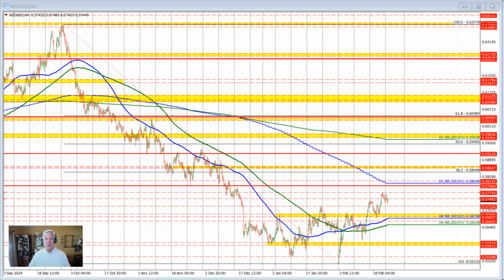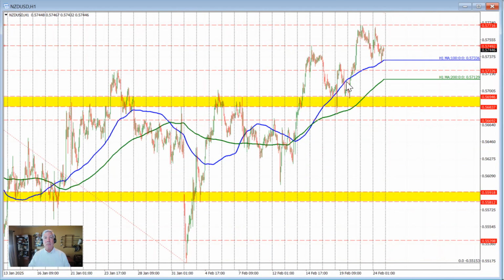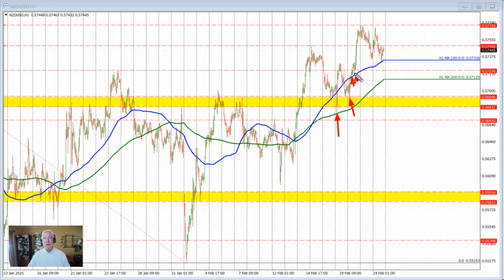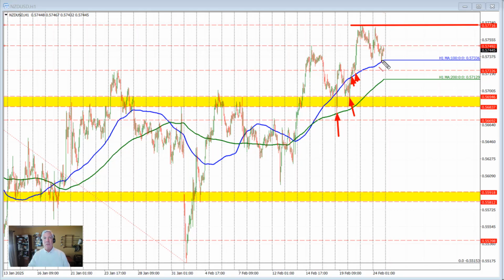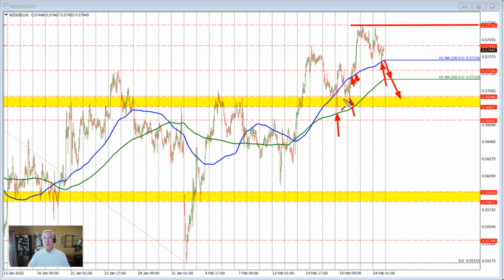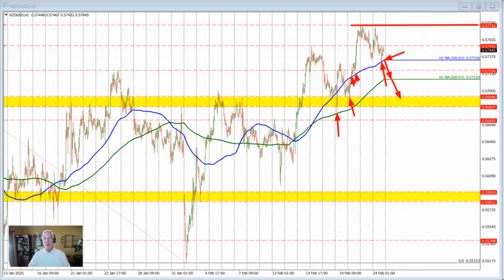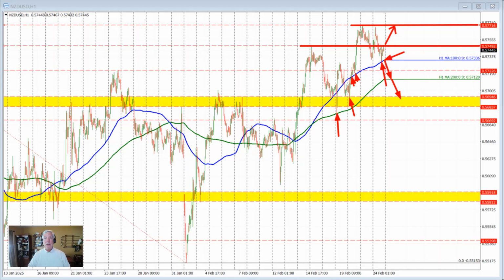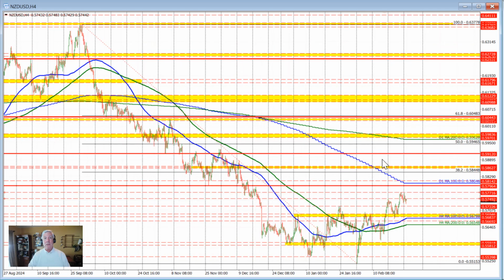NZDUSD buyers are leaning against progressively higher technical levels. What next?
The 100 hour moving average stalled the fall in trading today.